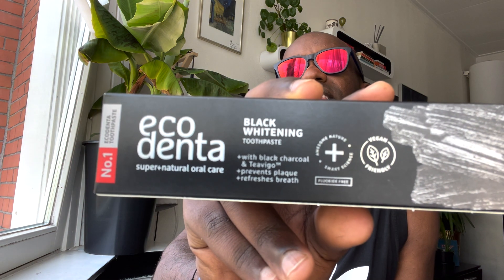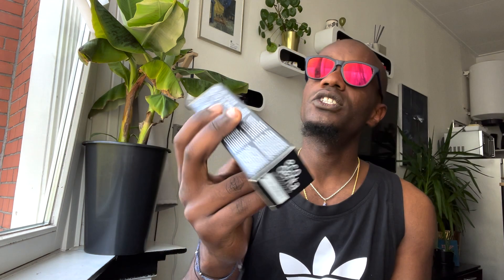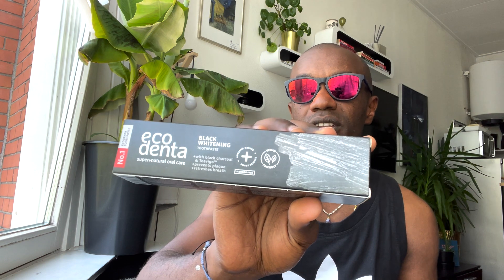DAY 30 OF 100 DAYS OF VLOG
DAY 30

WHERE TO GET MORE INFO & BUY